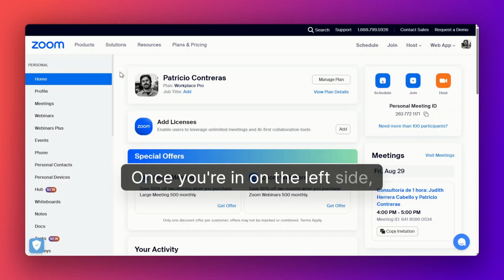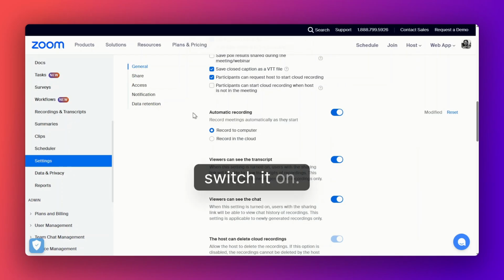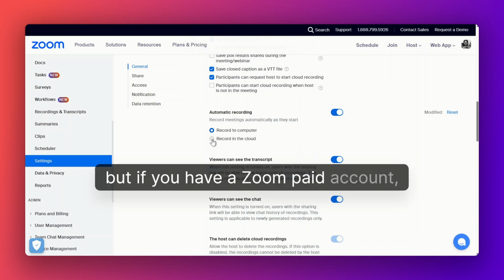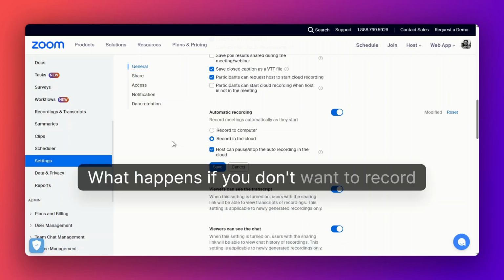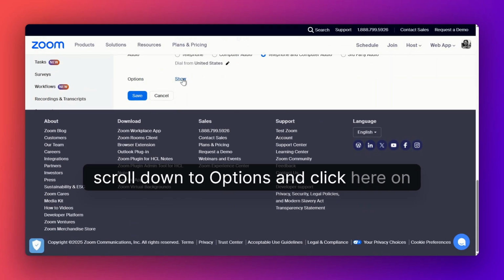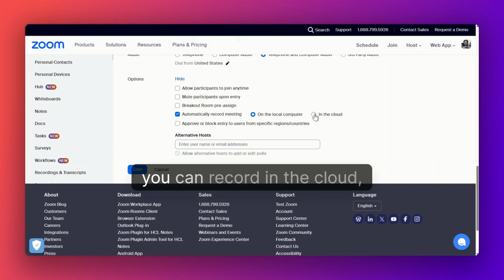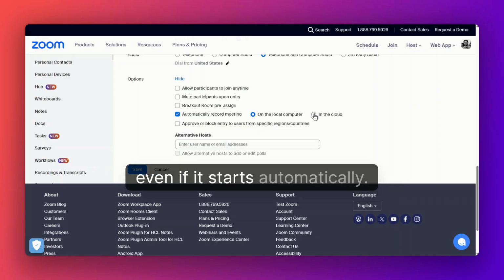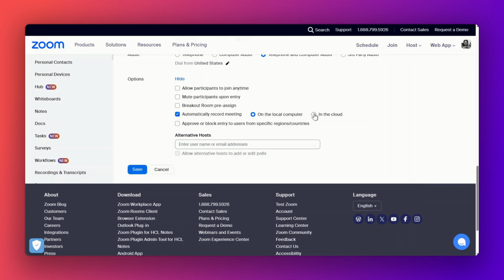How to Automatically Record Zoom Meetings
Want Zoom to record your meetings without clicking anything?
In this video, I’ll show you how to auto-record Zoom meetings step by step.

This tutorial walks you through how to enable automatic Zoom recordings — for all your meetings or just specific ones. You’ll learn how to choose between local and cloud storage, adjust your settings, and avoid common mistakes. Perfect for anyone who wants to save time and never forget to hit “Record” again.